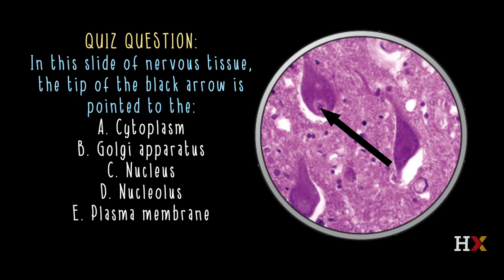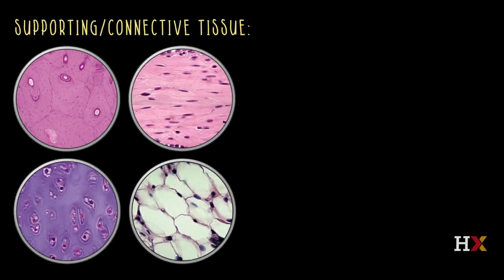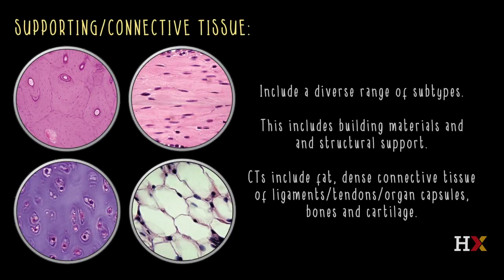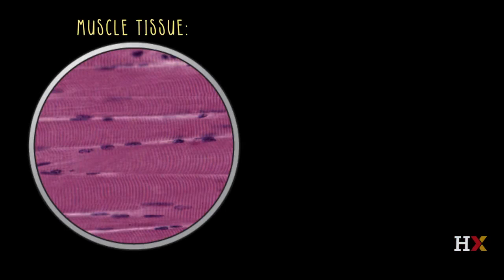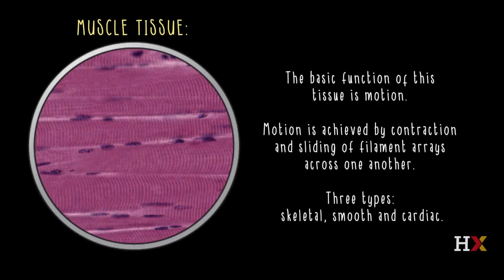09. | HARVARD X | ANATOMY COURSE